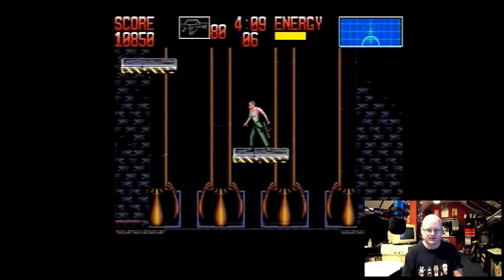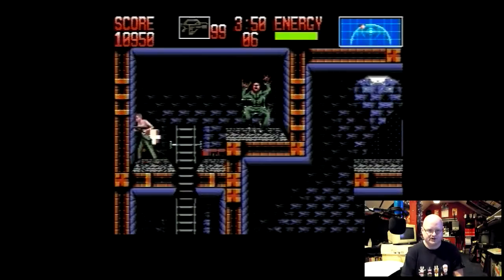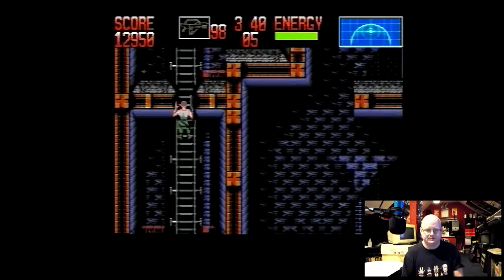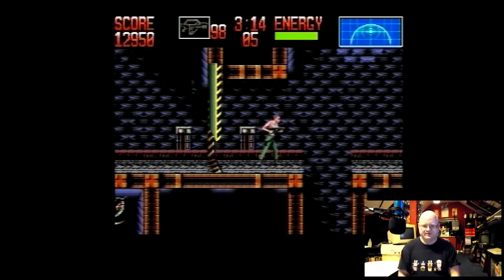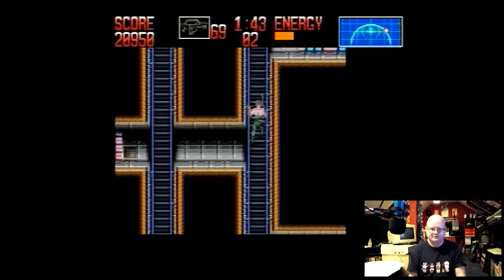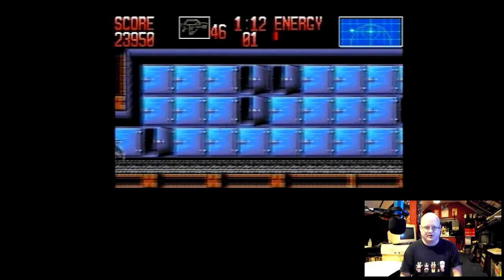RGVX Attempts : Alien 3 : Commodore Amiga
In this one, we are going up against humanities worst nightmare, Alien, on the Commodore Amiga :o)